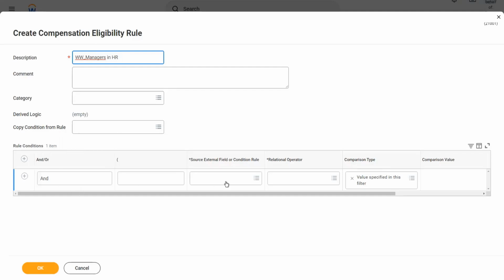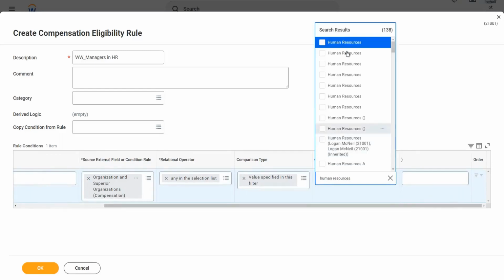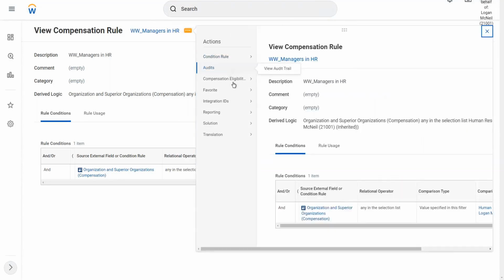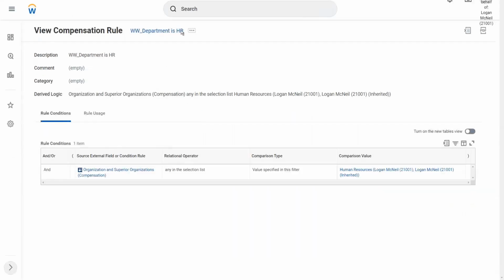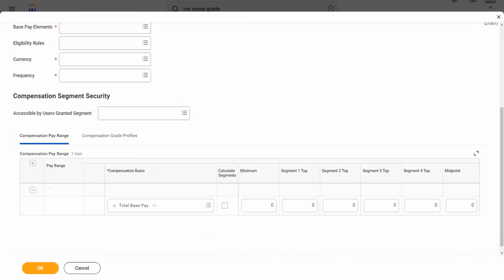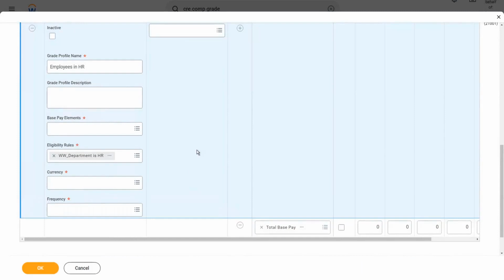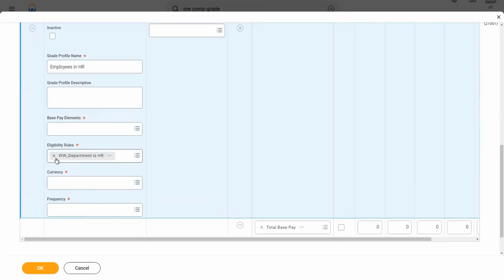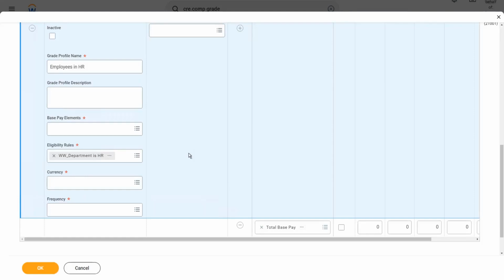Compensation eligibility rule